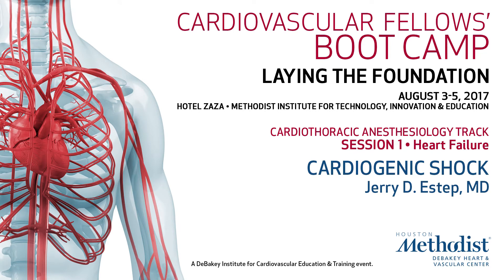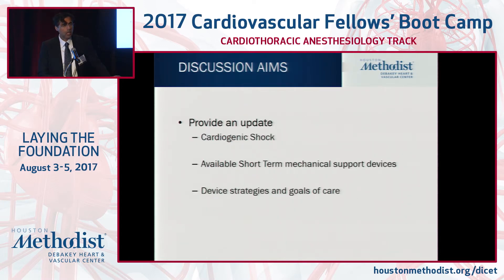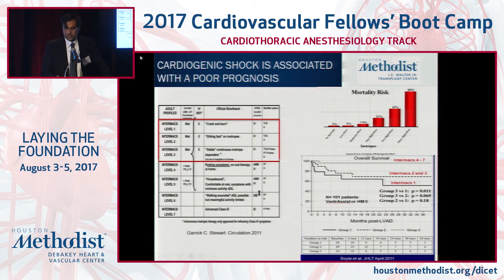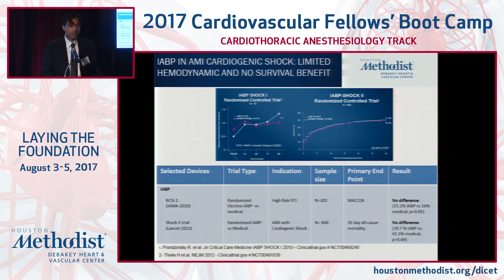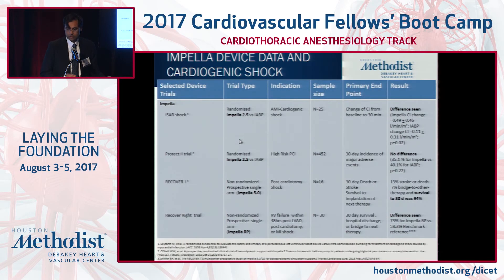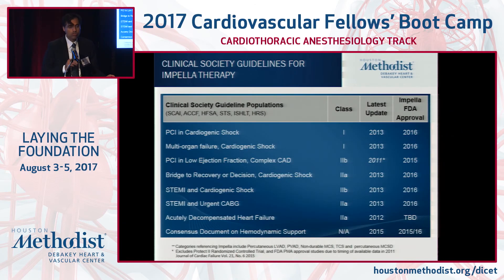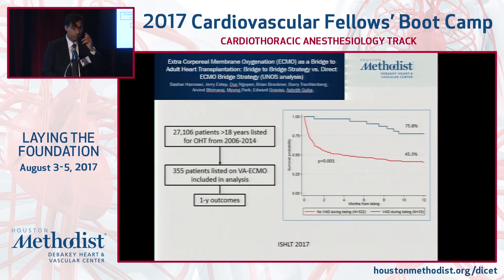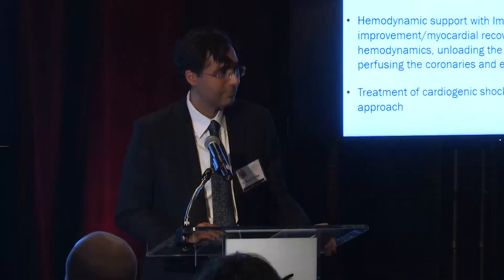Cardiogenic Shock (Jerry D. Estep, MD)